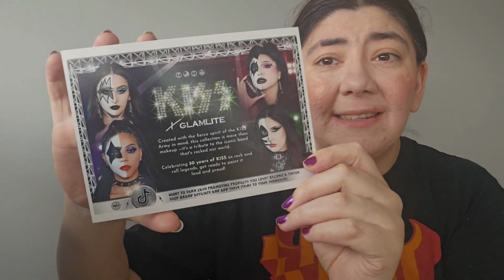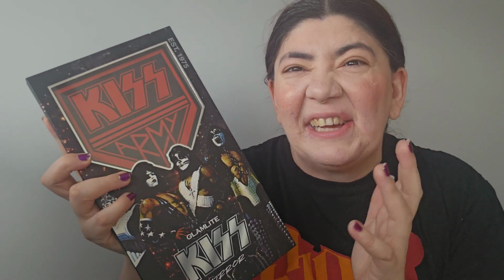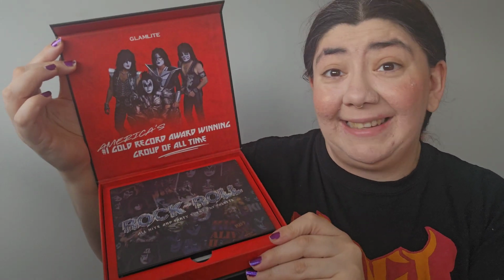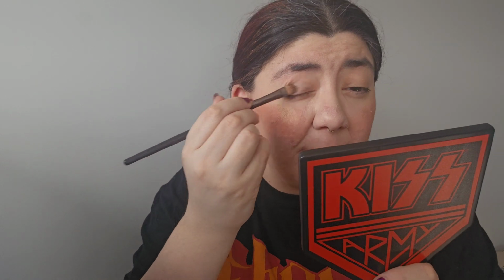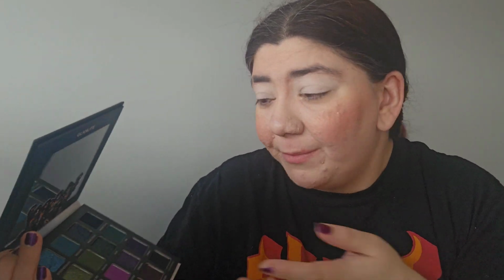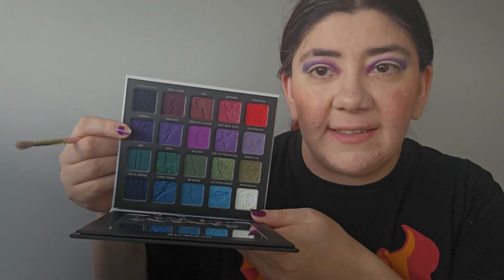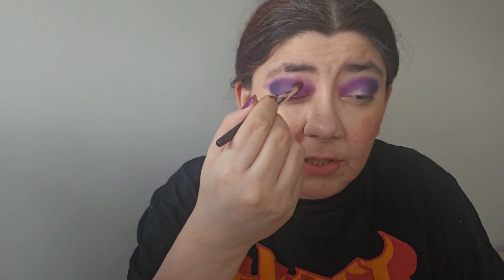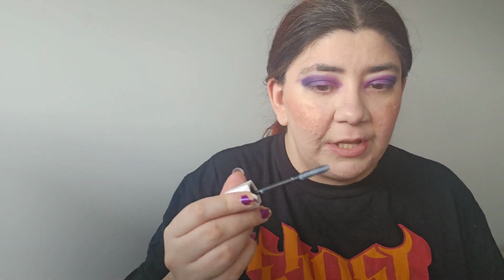Finally Testing Glamlite X Kiss Collection ❤️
Hi everyone,

ameenamFA12A

Bubble skincare- use code: AMEENALLXD

Fussy Deodorant

Code - AMEENA15

T&C’s – New customers only.